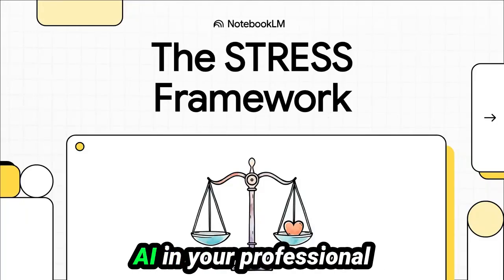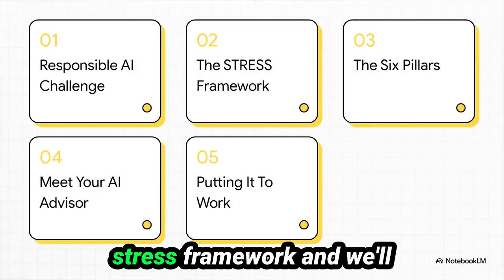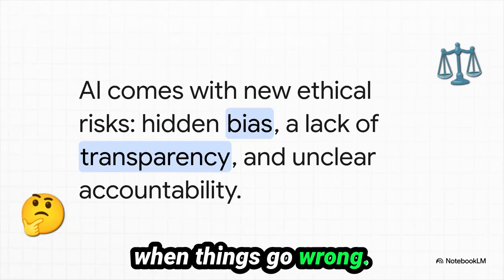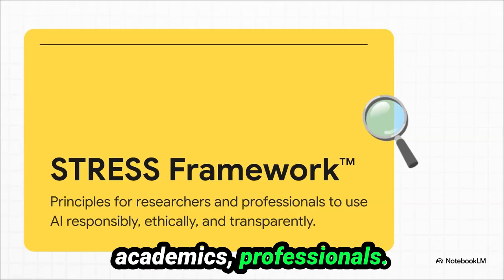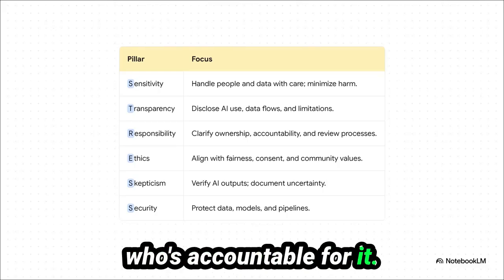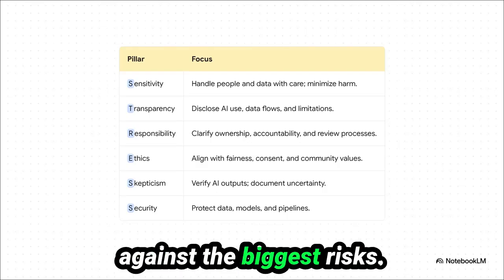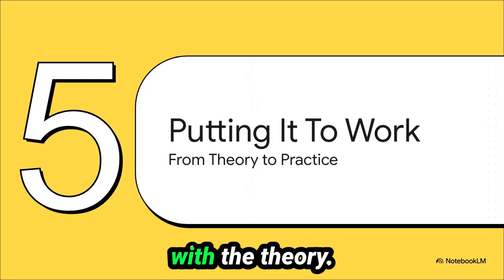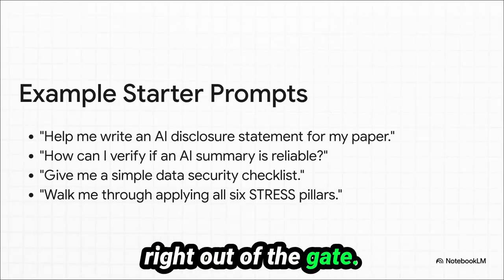Six Pillars of Ethical AI (and a Chatbot That Keeps You Honest)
AI is accelerating research—but it also raises hard questions about bias, transparency, and accountability. This video introduces the STRESS Framework—a simple, memorable roadmap to use AI responsibly in academic and professional work: Sensitivity, Transparency, Responsibility, Ethics, Skepticism, Security. You’ll also meet the STRESS Chatbot, an ethical co-pilot that helps you apply the six pillars, draft disclosure statements, document tools, and sanity-check AI outputs. By the end, you’ll have practical prompts and checklists you can use immediately to make your AI-assisted work transparent, ethical, and defensible.

Philip Adu, PhD.,
Founder & Methodology Expert

00:00 – Why Responsible AI Matters
01:00 – The Big Risks (bias, opacity, accountability)
02:00 – The STRESS Framework (6 pillars overview)
03:00 – Meet the STRESS Chatbot (your ethical co-pilot)
04:00 – Practical Uses: disclosures, documentation, security, verification
05:00 – The Real Cost of Not Being Transparent